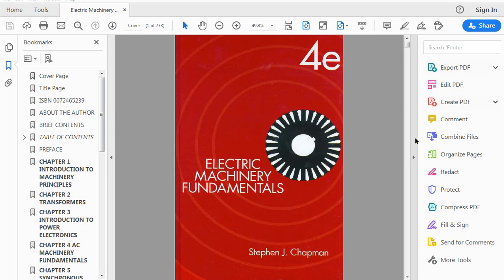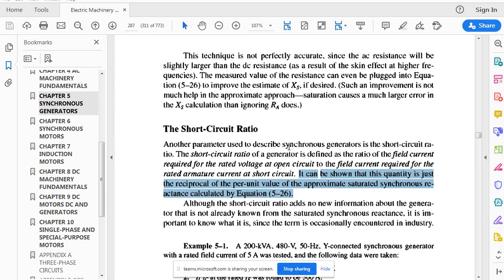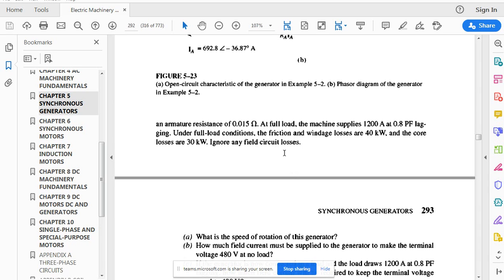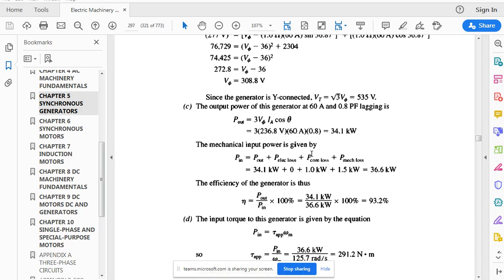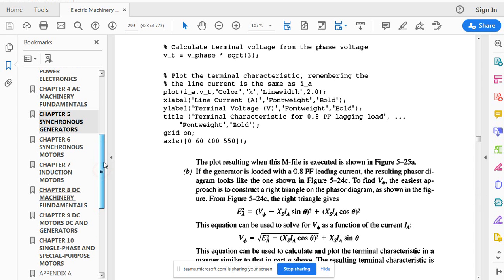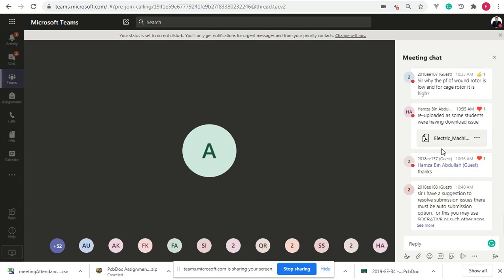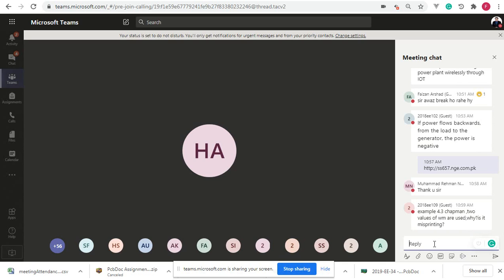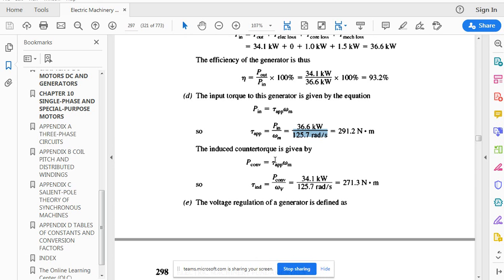Q&A Session Lecture 10 - EMF - Electric Machinery Fundamentals 16th July 2020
Q&A Session Lec 10 - EMF - Electric Machinery Fundamentals   16th July 2020

Today any Questions from the Audience
Quiz Announcement
Wireless Power
Synchronous Generator Discussion

Assistant Professor
Electrical Department UET Lahore, Pakistan